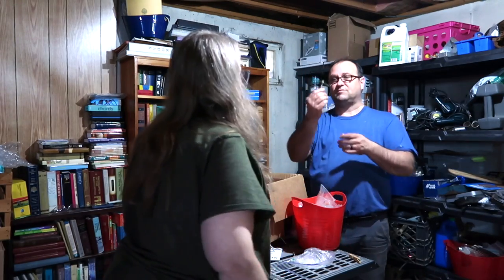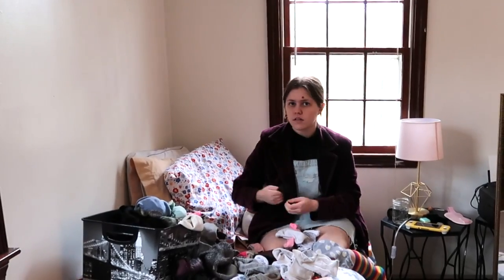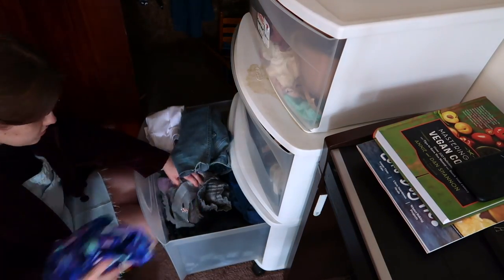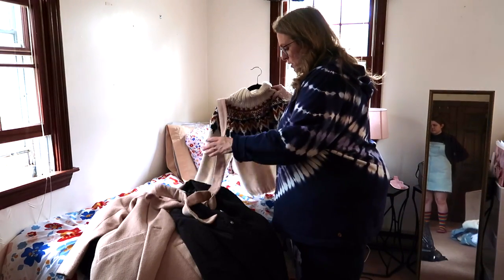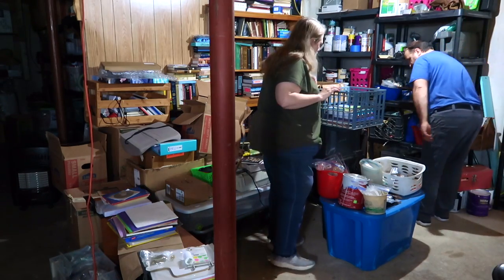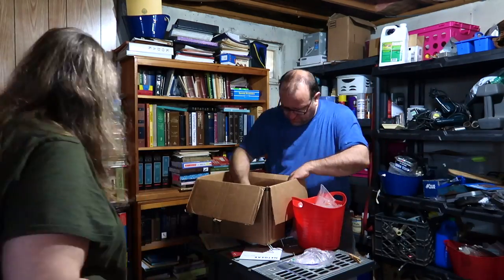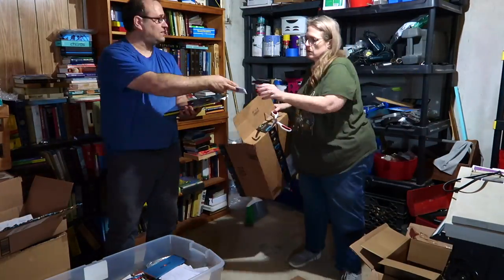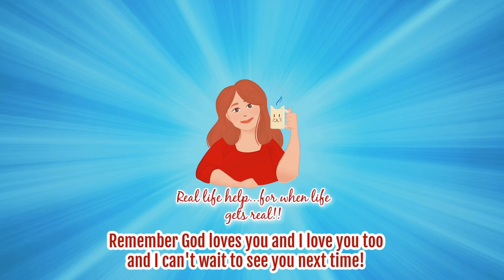DECLUTTERING DILEMMAS! || DECLUTTERING AS A FAMILY || HOW HARD IS IT?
Decluttering is emotional and even more so when you try to make those decisions with your family! Today I hope to encourage and motivate you in your decluttering journey with an honest look at how my family is trying to work together to declutter our home!! With love, Karen This Mainer Mom

Category
People & Blogs